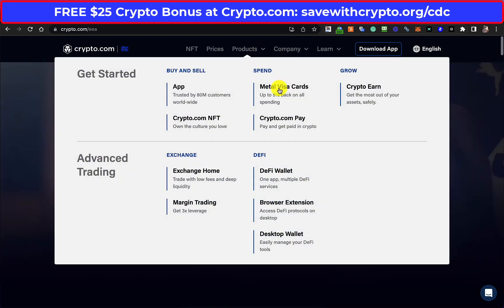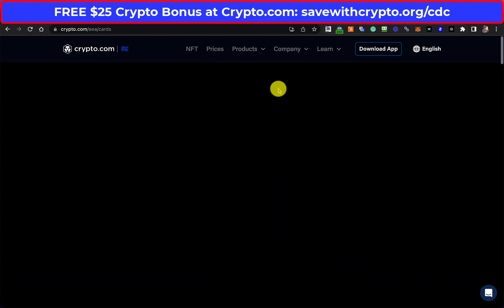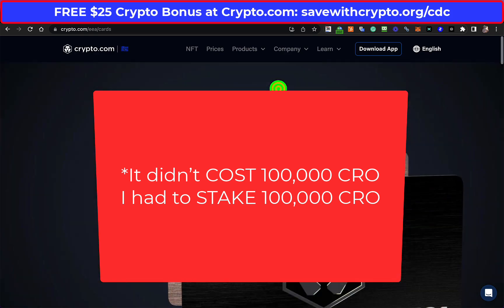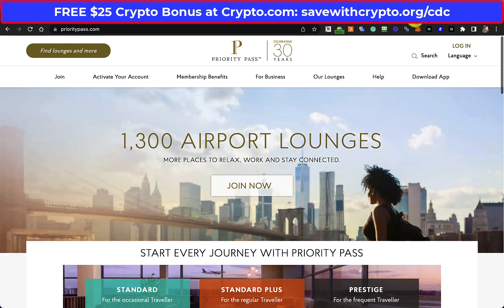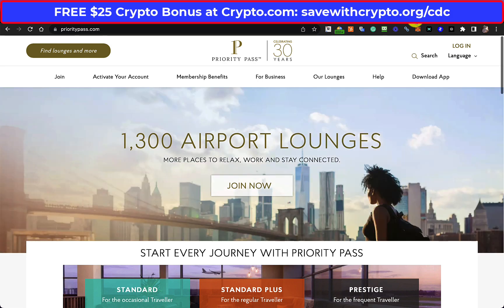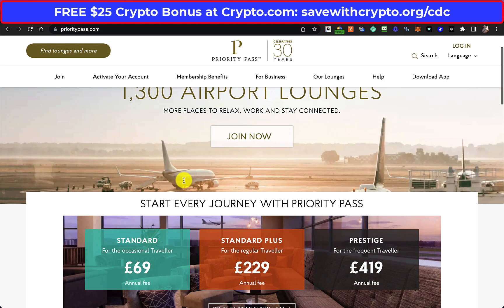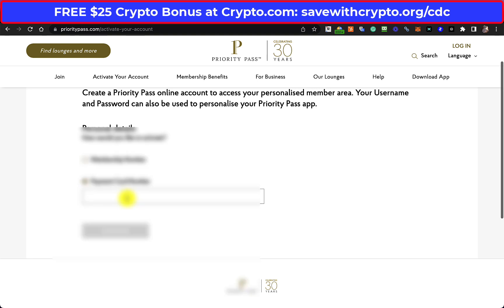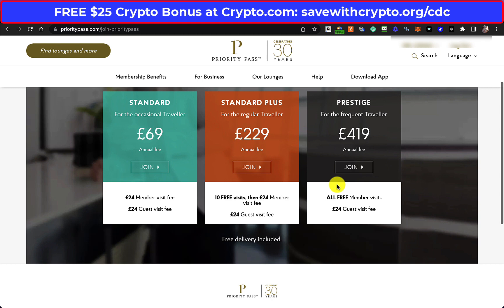Crypto.com Free Airport Lounge Access Is Changing From LoungeKey To Priority Pass. How To Activate!!